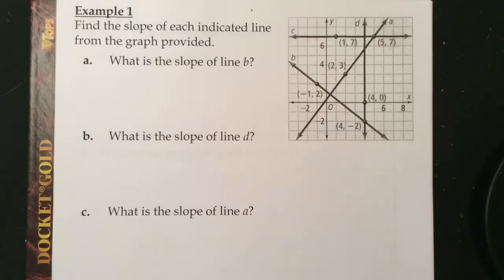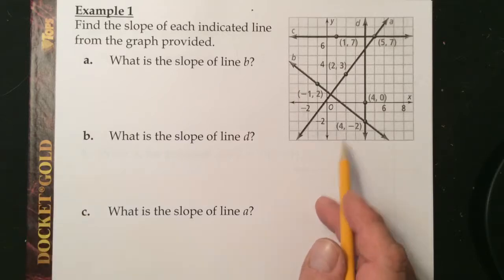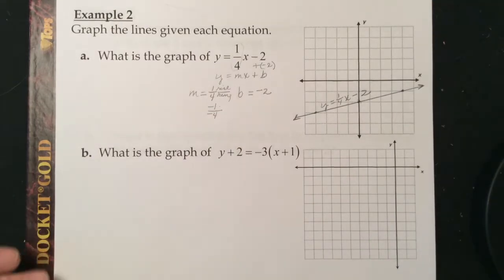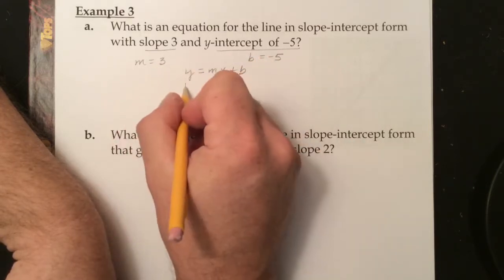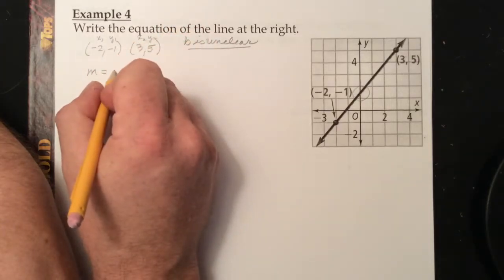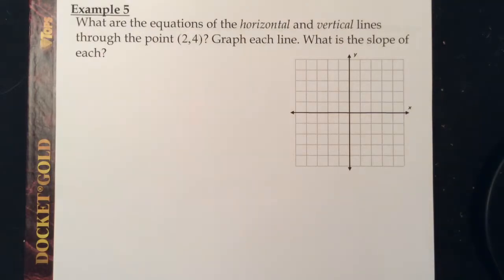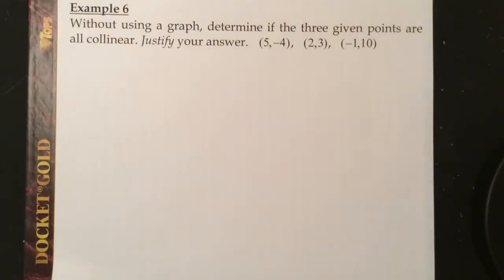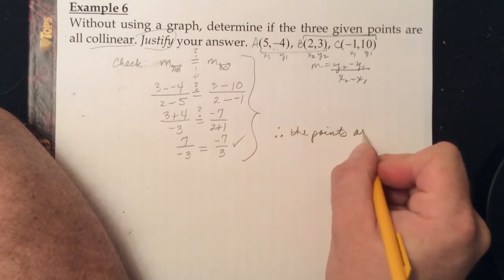3-7: Graphing Equations of Lines - Examples (24:54)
Finding Slope of a line given two points; Graphing Lines from equations in Slope Intercept Form; using slope-intercept and point-slope forms to write equations of lines; graphing and writing equations of vertical and horizontal lines; mathematically verifying points collinear in the coordinate plane